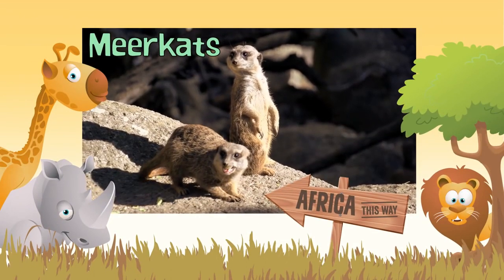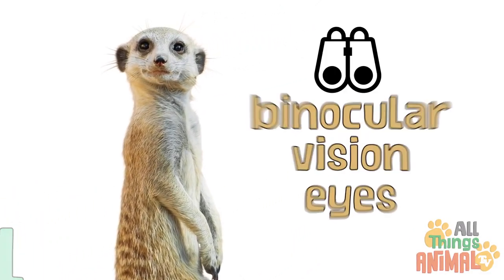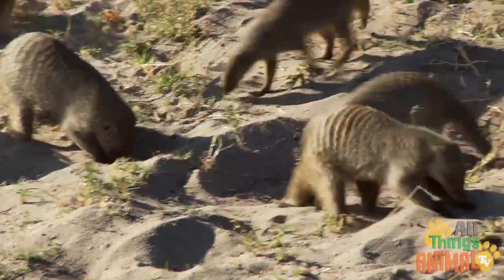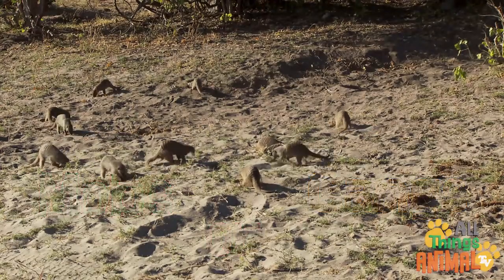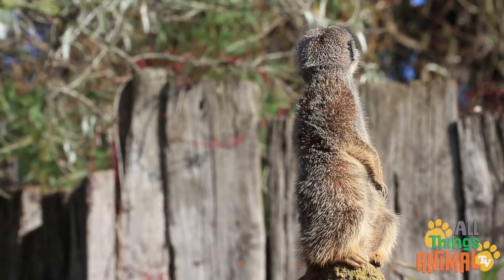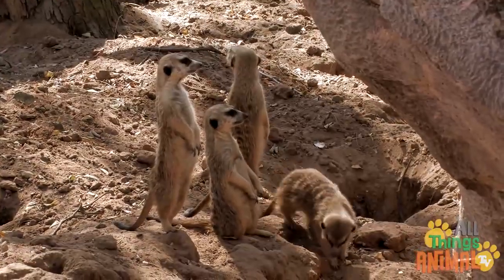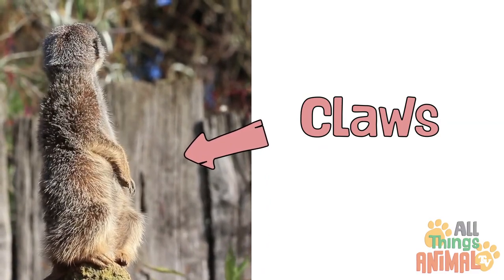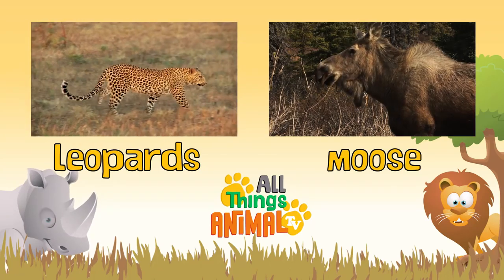MEERKAT Animals For Kids All Things Animal TV